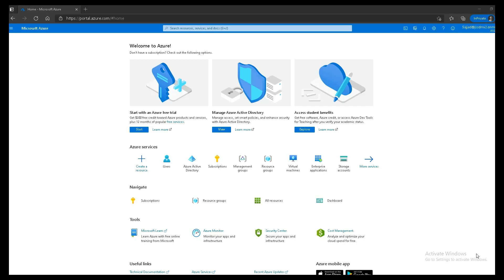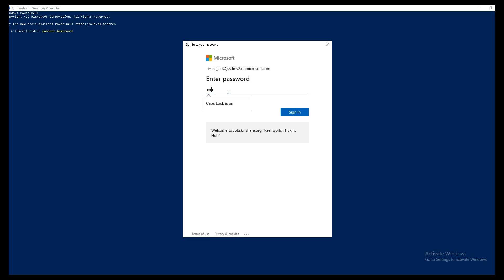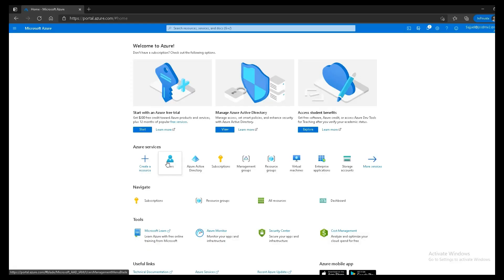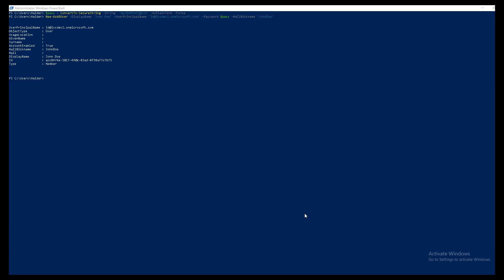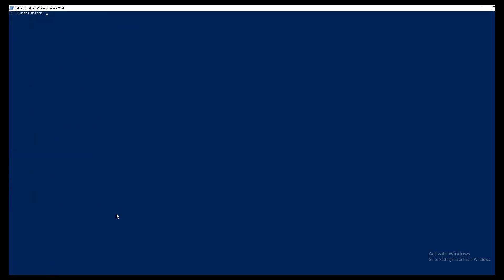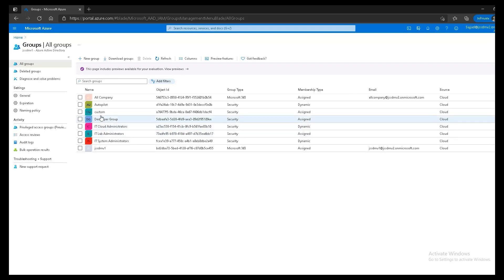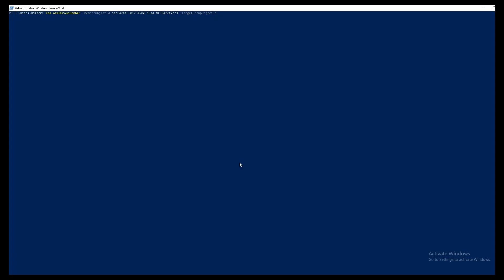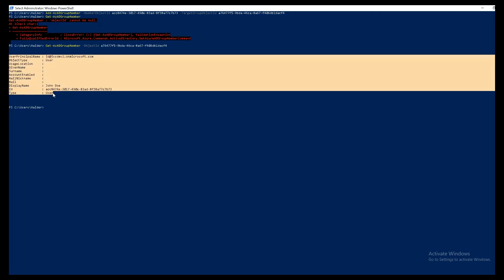Azure for IT Pros: PowerShell with Azure Active Directory